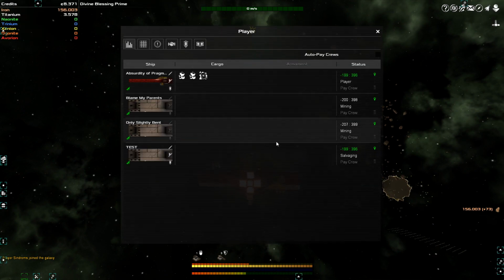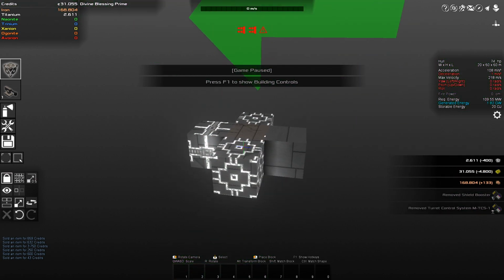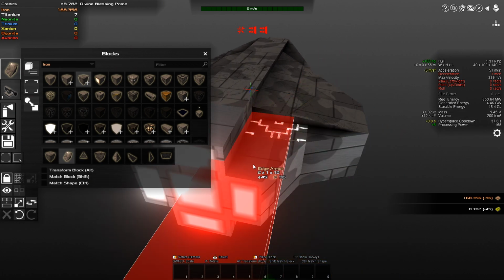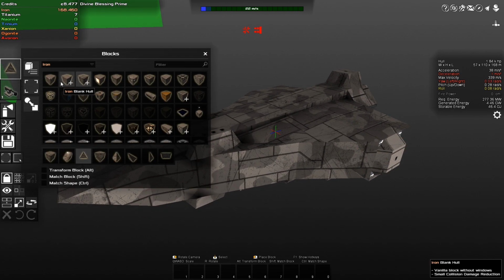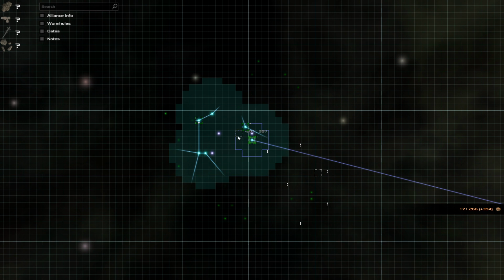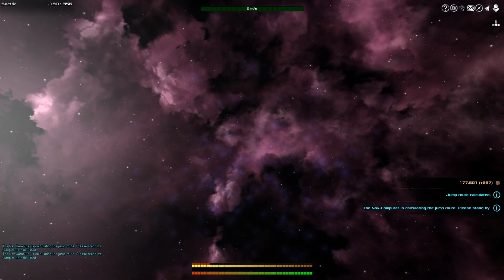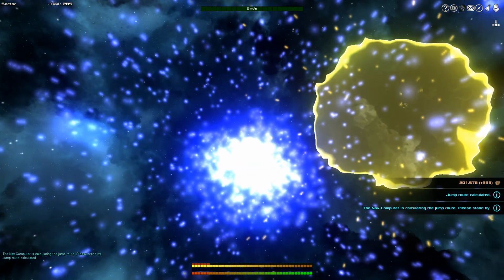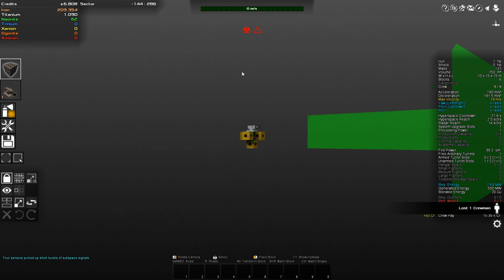Let's Play Avorion 1.0 - Ep 6 "Absurdity of Pragmatism"